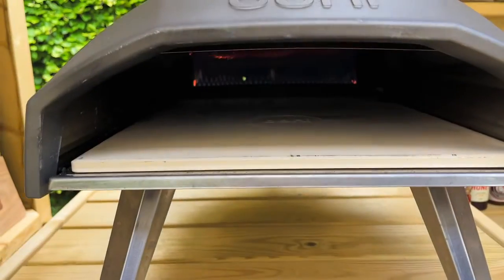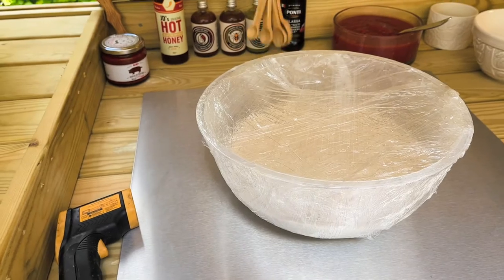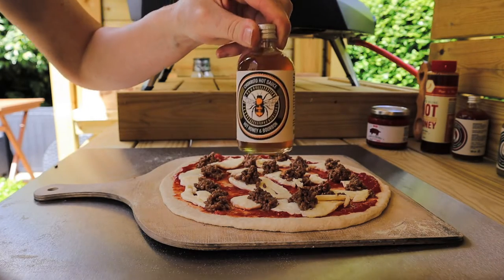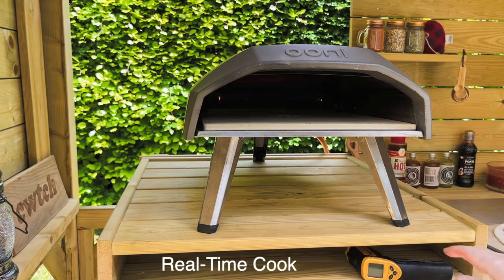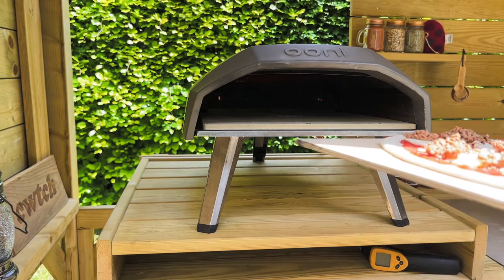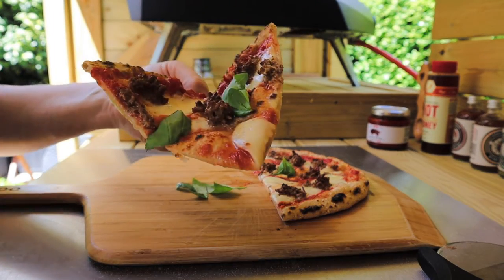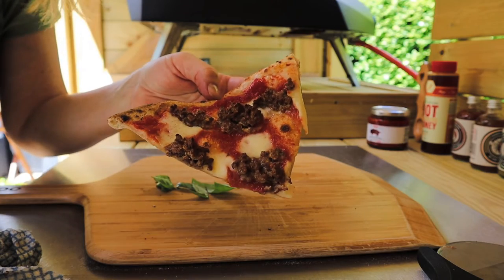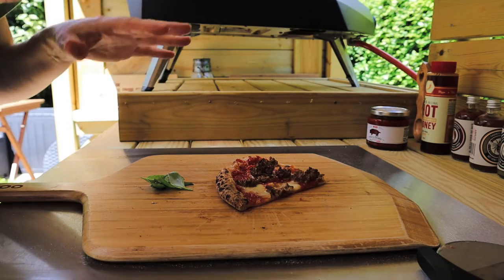Do this to cook an 80 Second Ooni KODA 12 Meatball Pizza.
Hello and welcome to our learning to cook pizza journey!  Today we cooked a Meatball Pizza using the Ooni Koda 12 Gas Fired Pizza Oven in 80 seconds!  This is a real-time pizza cook!

190g Dough Ball  - 60% Hydration Pizza Dough

Recipe:
500g pizza flour
300g water
9g dissolved table salt in water above
1g dried yeast dissolved in water above separately from the salt (changes with climate)

I used a breadmaker to knead the dough and bulk-proofed the dough for 24 hours at room temperature, then froze the dough and defrosted back to room temp. The room and outside temperature was 15c.

CHAPTERS:
0:00 Intro Hello!
0:34 Making the Pizza
2:13 80 Second Real-Time Pizza Cook on 3/4 Gas Flame!
3:28 Pizza Cooked!
4:20  Pizza Cook Taste and Thoughts!
6:08 Saying Bye!